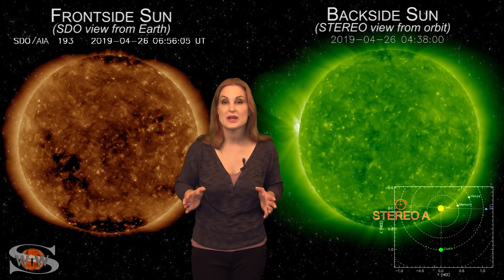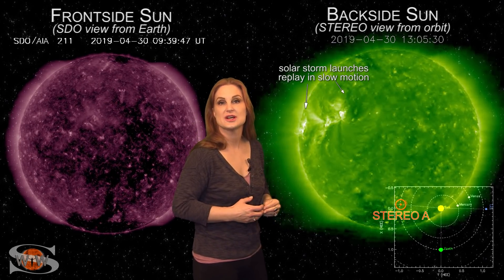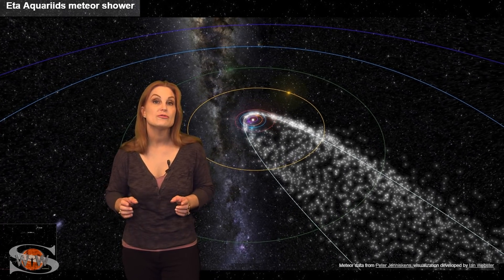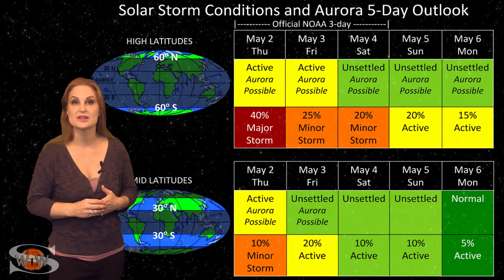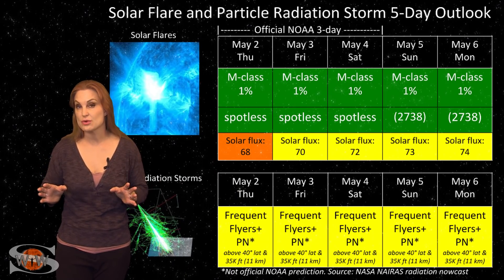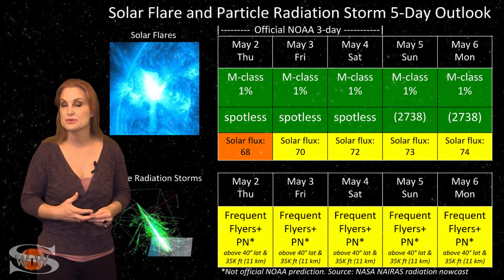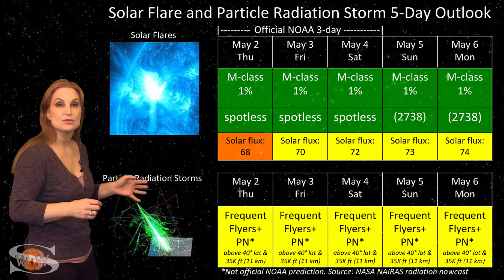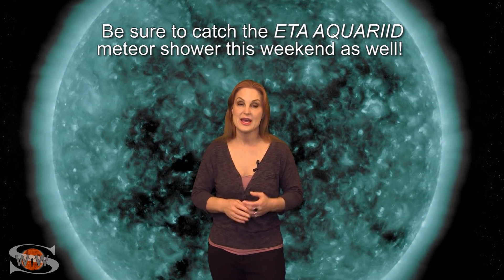Wham! Bam! Thank You Sun | Space Weather News 05.02.2019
Our Sun really wakes up this week as we not only have some fast solar wind hitting Earth now that has already brought us up to active conditions, but we also have at least 4 solar storms that were launched on the Sun's backside in less than 48 hours! Old regions 2738 and 2739 seem to be in an active region shootout to see which one can launch the biggest solar storm-- Wham! Bam! They are firing fast! As these regions rotate back into Earth view over the next few days, we will get a better look at them to see if they could possibly launch an Earth-directed solar storm once they reach the Earth-strike zone. Meanwhile, solar flux increases slowly, but as these regions rotate more into view, we could see flux rise back into the mid-70s. This means radio propagation could improve to marginal levels by week's end! Learn the details of the fast solar wind hitting now, how long aurora might last, and what these returning regions have in store for us!